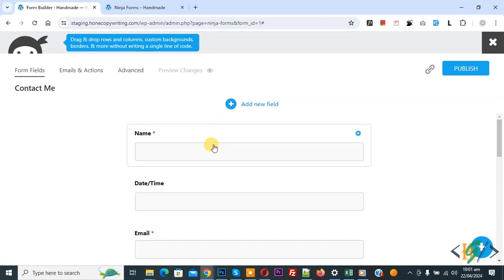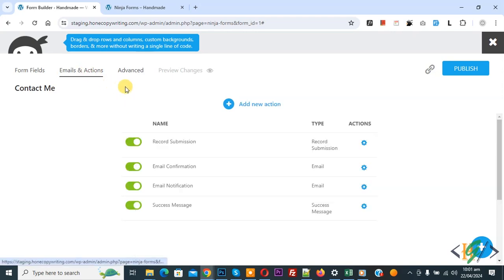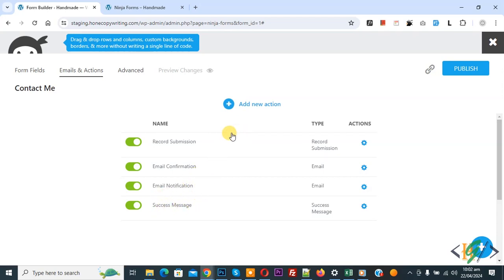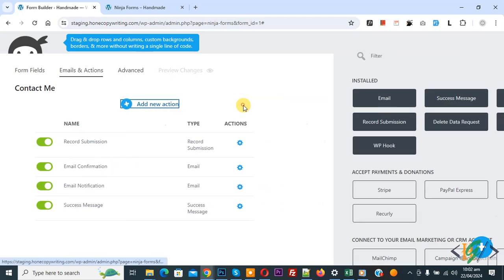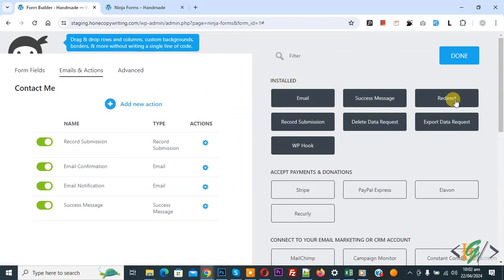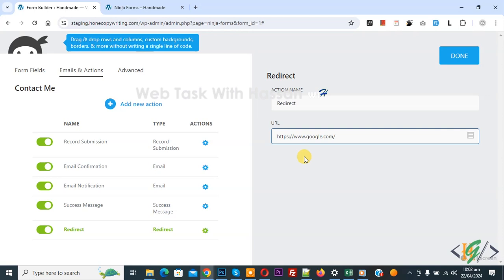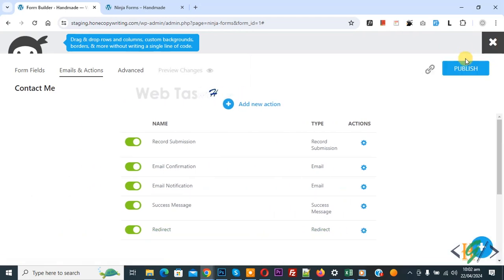How to Redirect Ninja Forms to Page / Custom URL After Use Submit Form in WordPress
In this wordpress tutorial for beginners you will learn how to add redirection in ninja form plugin " Ninja Forms - Your Drag & Drop WordPress Form Builder " in wordpress website. So when customer fill the form and after form submission redirect custom page / url.